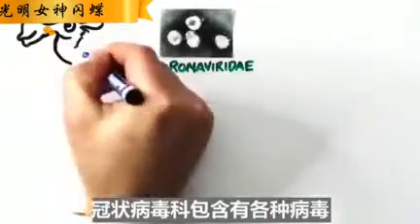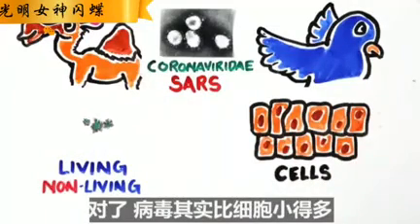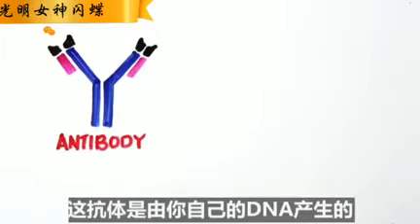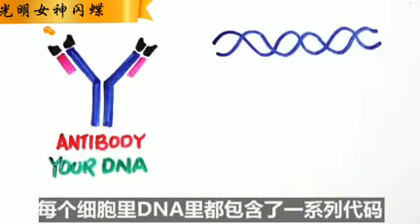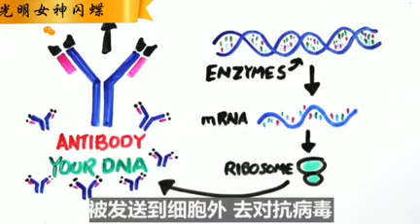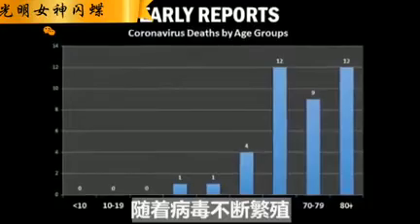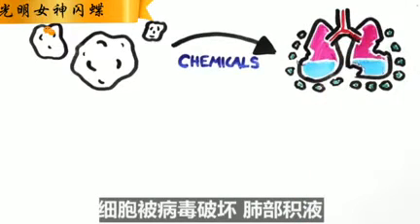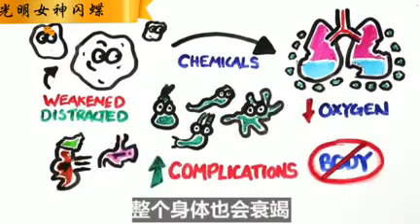CoronaVirus 101 新冠基础知识